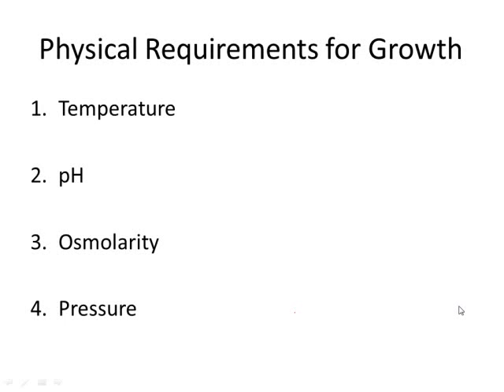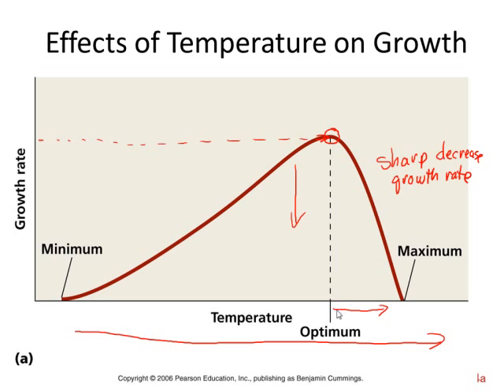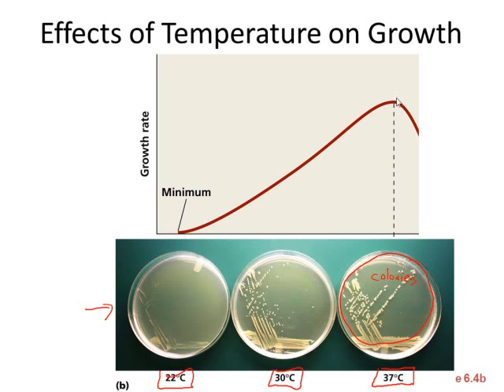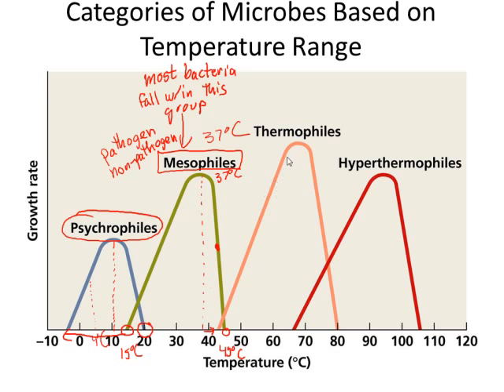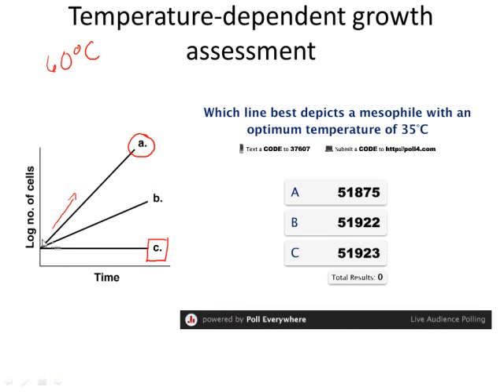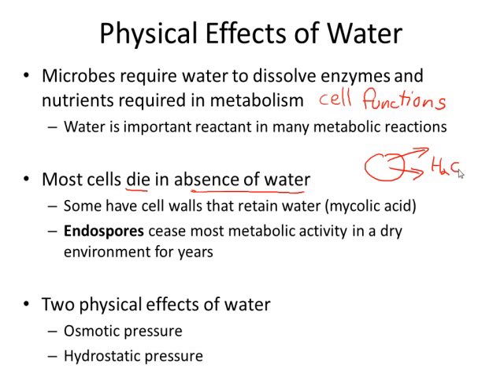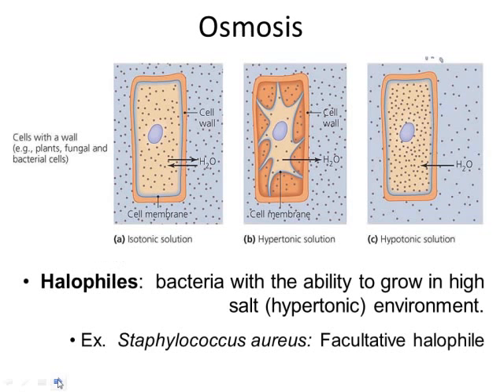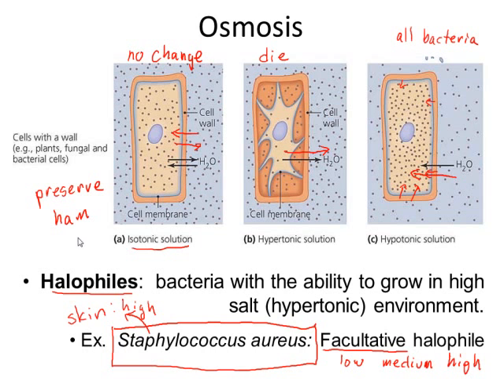Physical Requirements for Growth